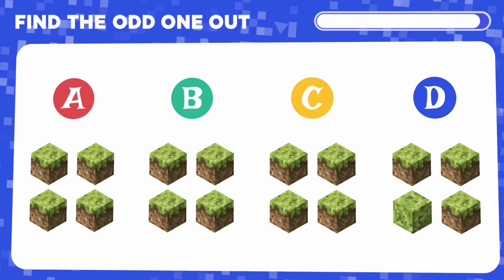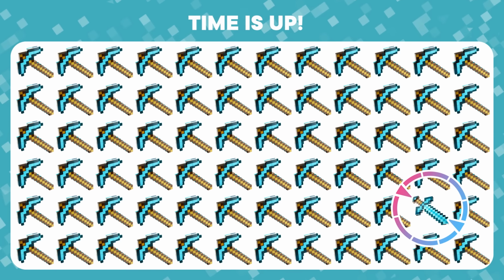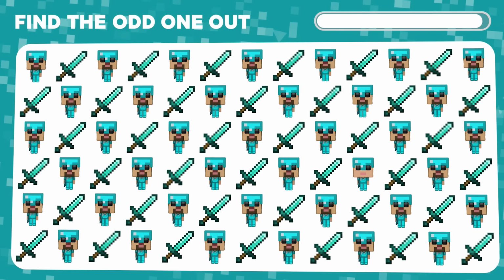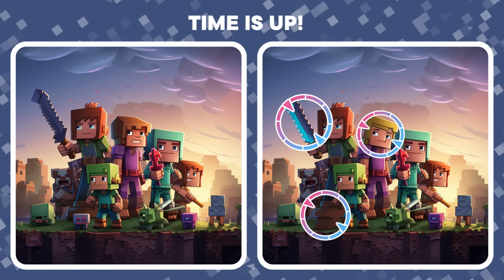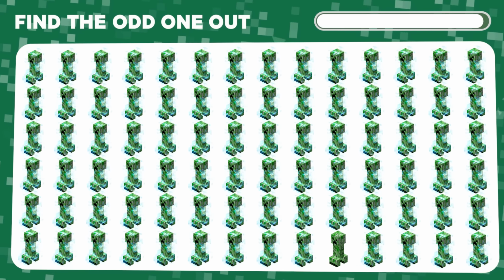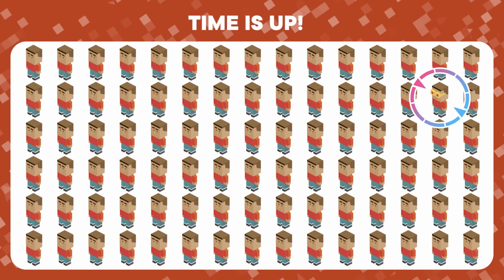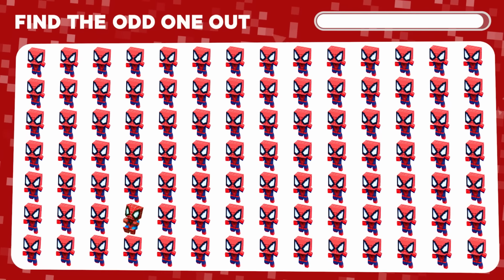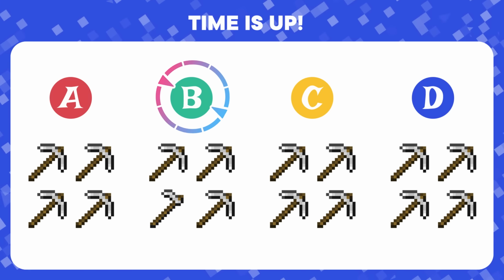Find the ODD One Out - Minecraft Edition | Emoji Quiz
Prepare to embark on an epic journey through the pixelated world of Minecraft with our thrilling video quiz, the "Minecraft Game Quiz." Dive into 20 diverse levels, each designed to test your knowledge and observation skills in the beloved Minecraft universe. Get ready to take on a variety of engaging challenges, including emoji hunts, spot-the-difference puzzles, and mind-bending emoji puzzles.

🔍 Level Highlights:
Emoji Quest: Find the Odd Emoji Out - Sharpen your eye for detail as you search for the emoji that doesn't quite fit in. Amidst a sea of blocky symbols, can you spot the emoji that stands out uniquely within the Minecraft realm?
🔍🔍🔍 Level Highlights:
2. Spot-the-Difference Challenge: Can you Find the Odd One Out? Compare two seemingly identical Minecraft scenes and identify the three subtle differences that set them apart. Only true adventurers will conquer these puzzling trials!

🧩 Level Highlights:
3. Minecraft Puzzle Expedition: Unleash your inner puzzle-solving skills. Assemble fragmented images and symbols to reveal iconic Minecraft scenes and elements. Piece by piece, you'll uncover the wonders that await within the blocky world.

Join us in this immersive journey celebrating the vast landscapes and adventures of Minecraft. From deciphering emoji mysteries to unraveling spot-the-difference enigmas and solving intricate emoji puzzles, the "Minecraft Game Quiz" offers an experience that gamers of all ages can enjoy. Share your progress, challenge your fellow Minecraft enthusiasts, and delve deep into the adventure that this quiz presents.

🪓🎮 Get ready to dig, build, and explore in the "Minecraft Challenge" – where the Minecraft universe comes alive through captivating challenges that test your skills and creativity! 🎮🪓